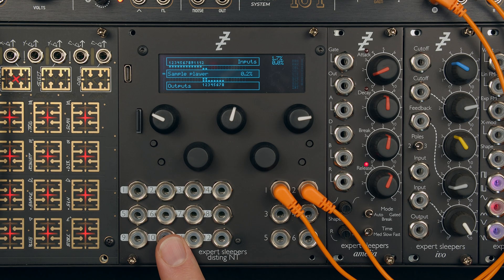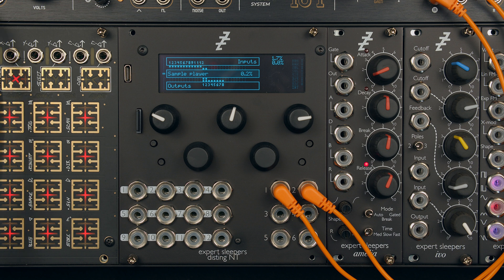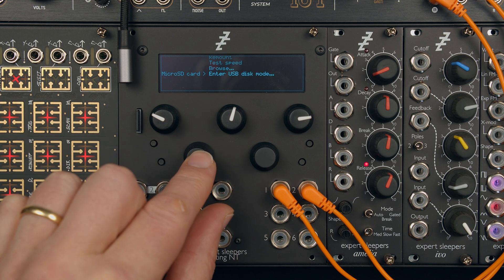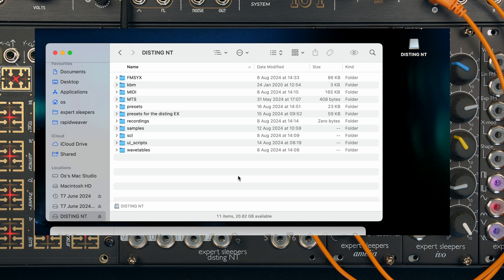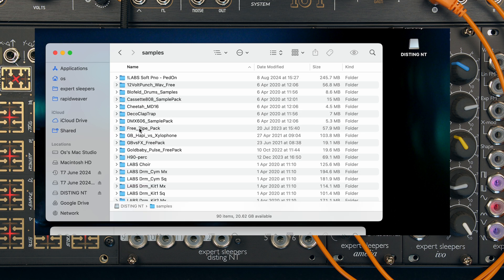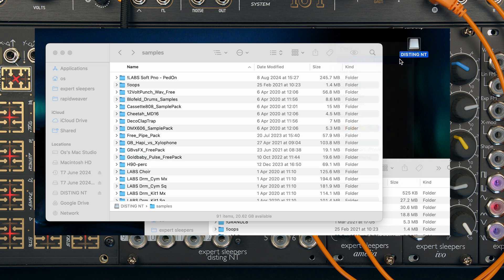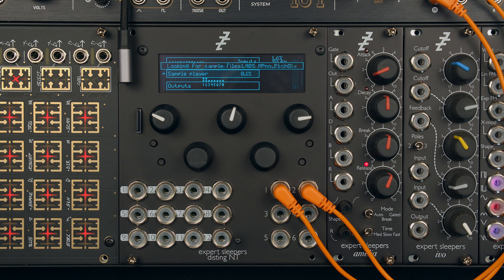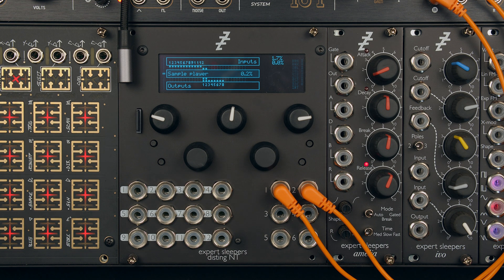disting NT - USB disk mode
A quick demo of the "USB disk mode" feature of the disting NT, which allows you to mount the module's MicroSD card as a removable drive on your computer.